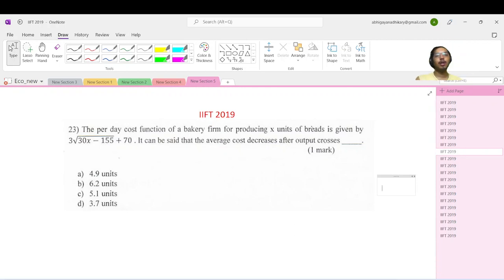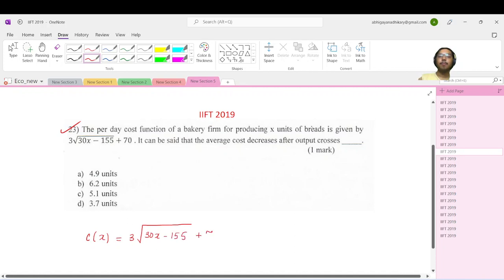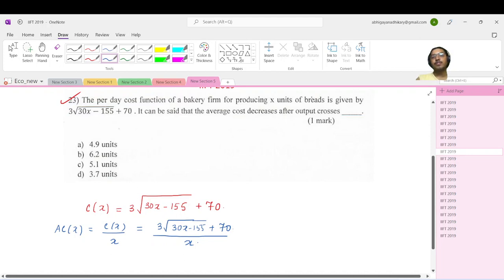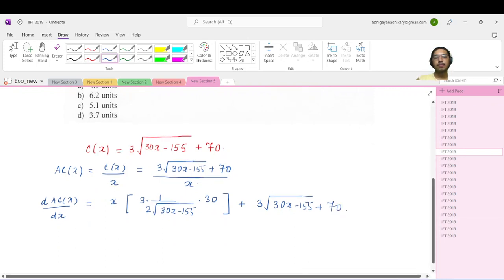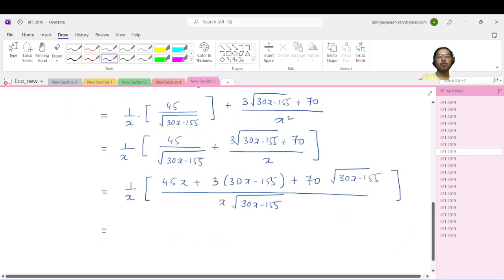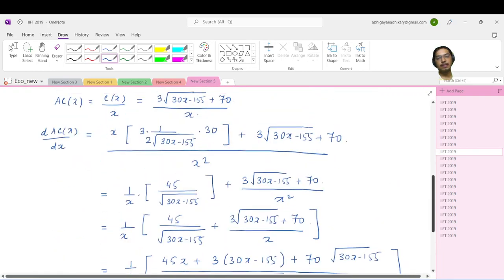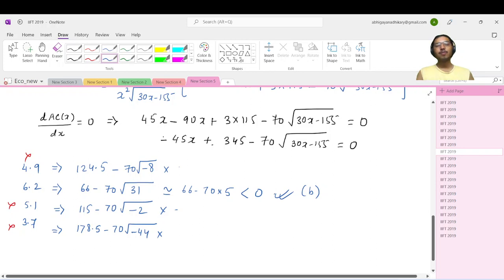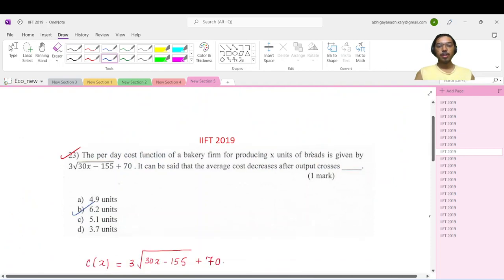IIFT ECONOMICS ENTRANCE PAPER SOLUTION answer key WITH ANALYSIS FOR 2022 2023 STUDENTS delhi kol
IIFT ECONOMICS ENTRANCE PAPER SOLUTION WITH ANALYSIS FOR 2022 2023 STUDENTS delhi and kolkata